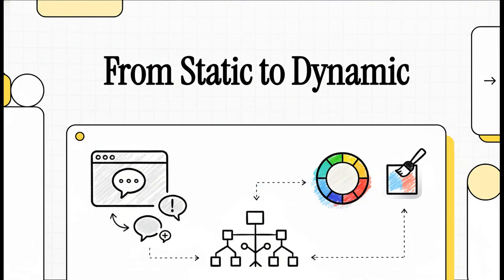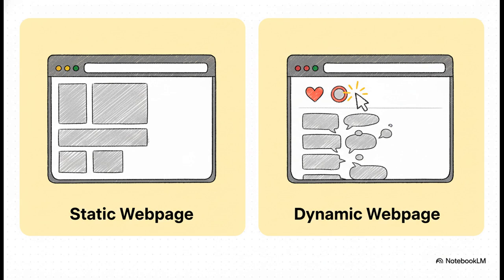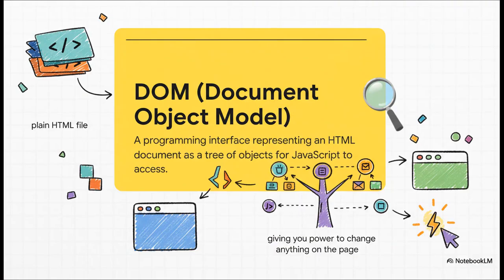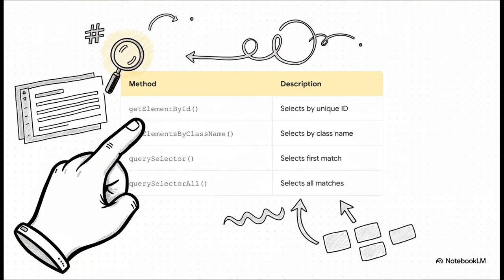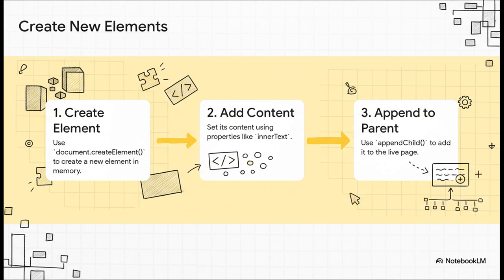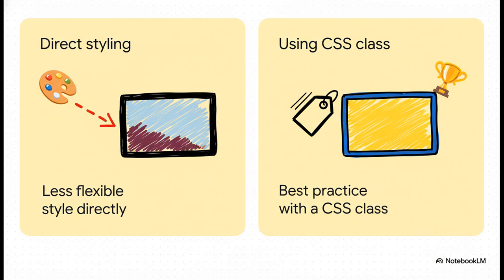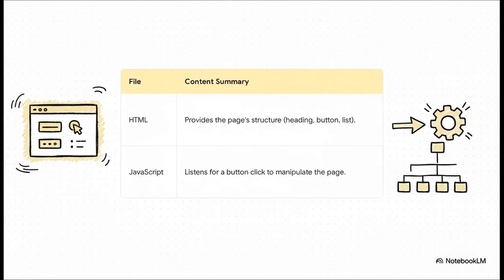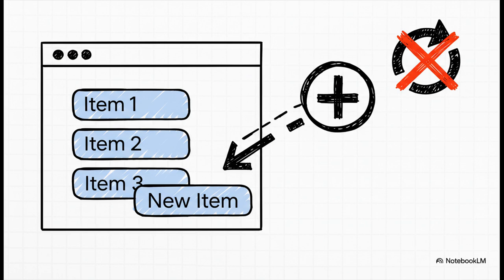Javascript(Part 4): DOM Manupliation